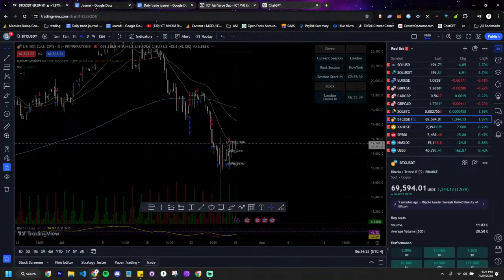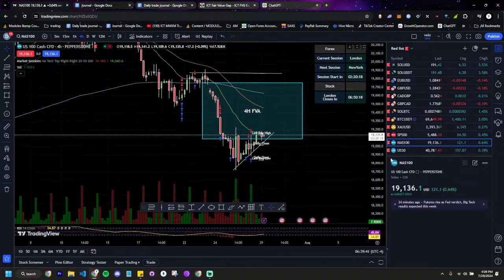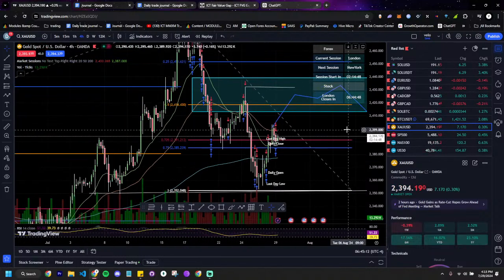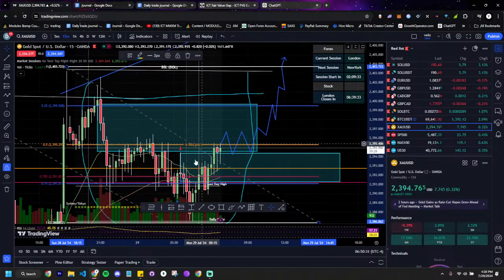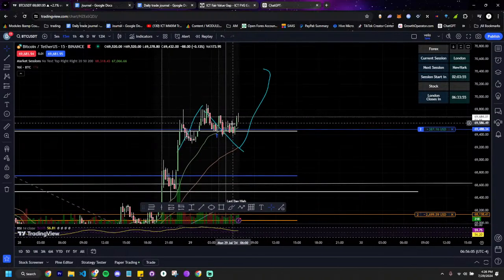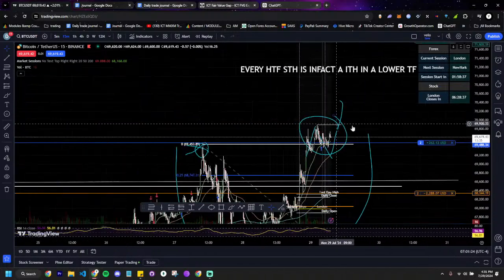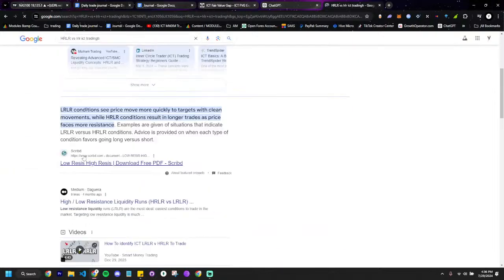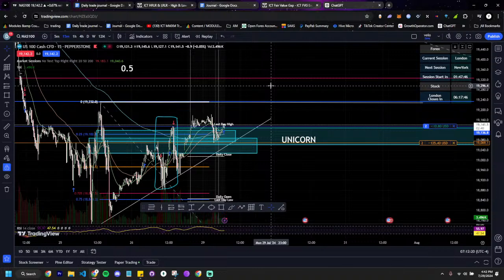29th July Trading Journal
Man ionno just don't trade or sumn idk what else you want me to say